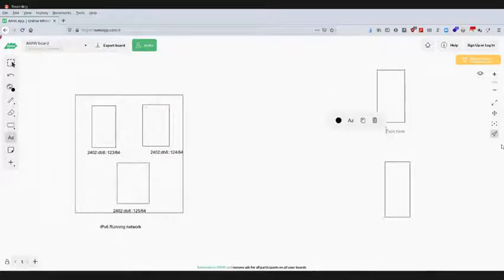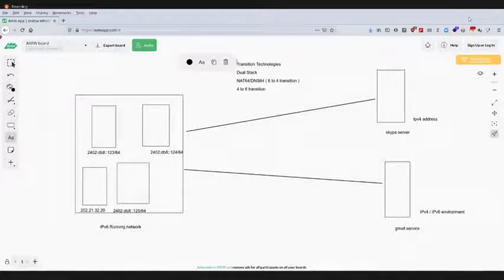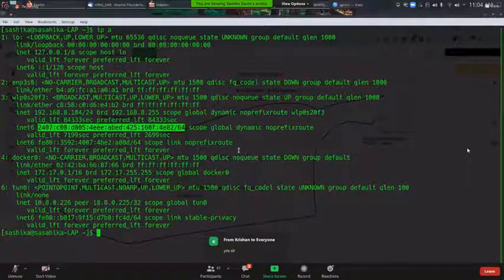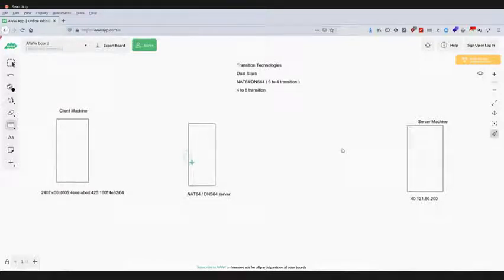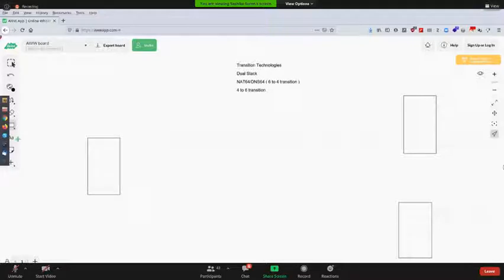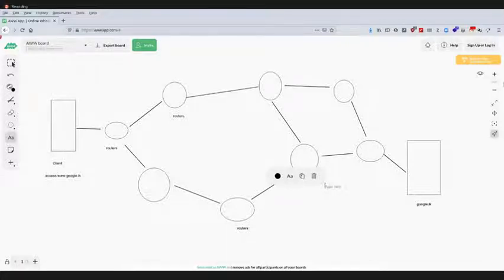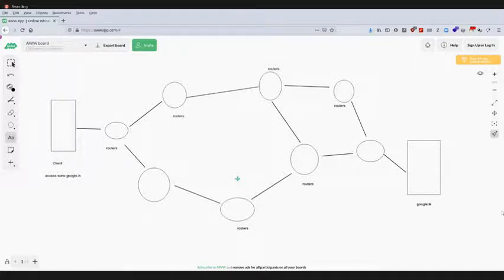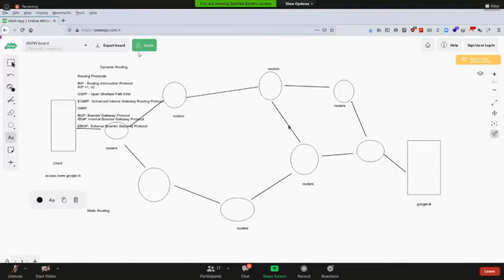Computer Network online lecture SE02 - 8(Full Video)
Computer Network online lecture SE02 - 8

Zooning
Powerd by
ThariHasa Education